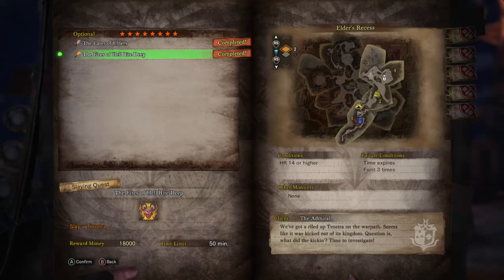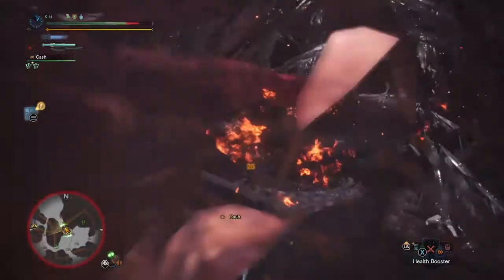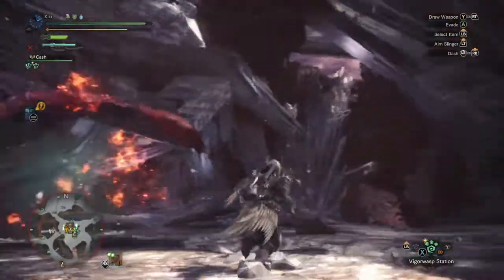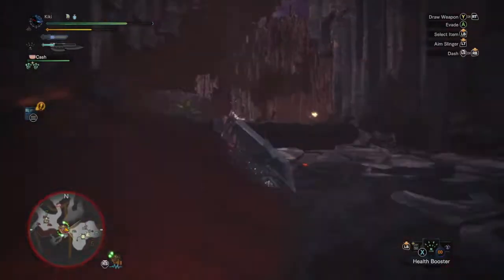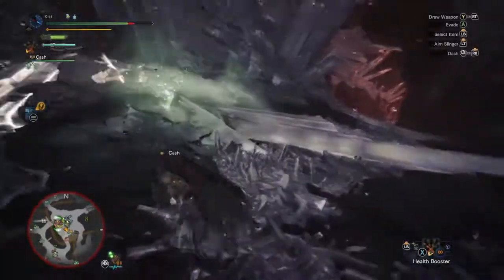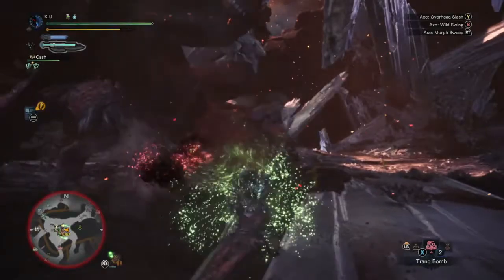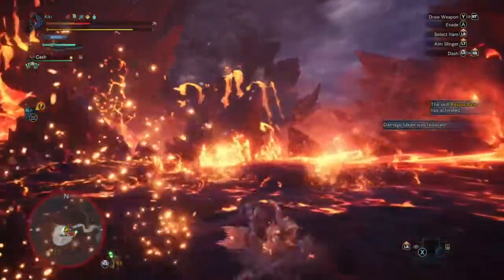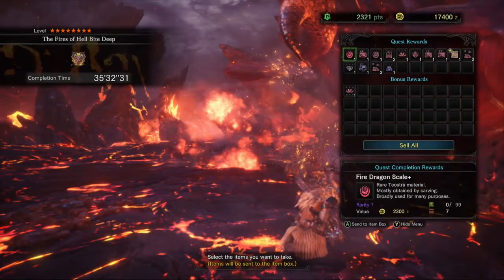How to beat Teostra MHW, Monster Hunter World walkthrough #33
Here’s our take on how to beat Teostra, MHW’s  fire-breathing Elder Dragon with its lion main and cataclysmic fire blast move. It’s one of Monster Hunter World’s toughest battles and because it’s got its own very unique move set you’ll need to change your game a bit. Even if you’ve become a pro at taking down other Elder Dragons like Nergigante, Teostra will still be a significant challenge.

You can read more about Monster Hunter World or with the official MHW Twitter

Remember to hit that like button and share our how to beat Teostra Monster Hunter World walkthrough video on Facebook, Twitter, Google+, Pinterest or any other social media channel you use.